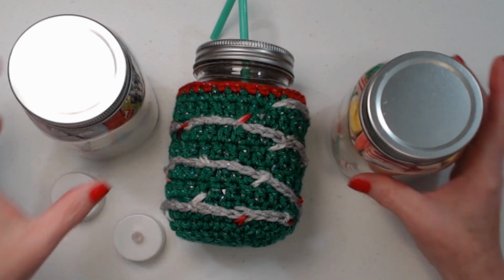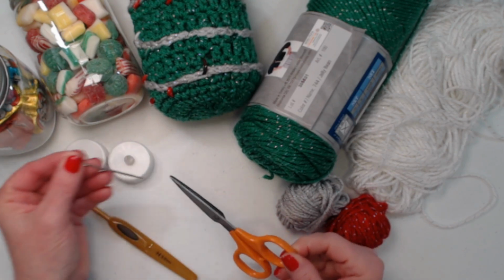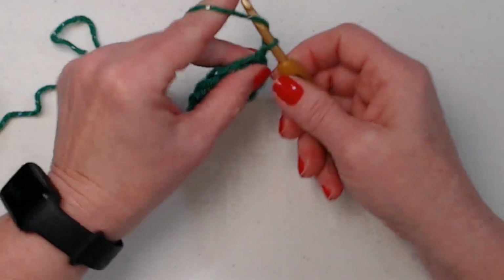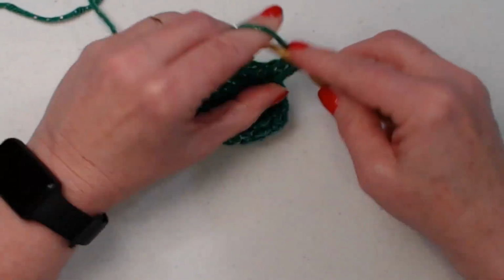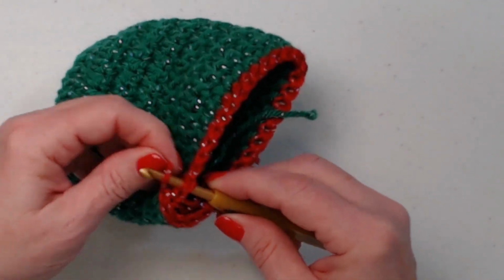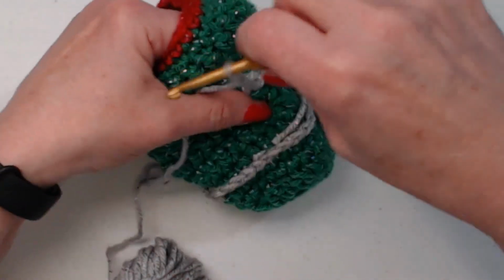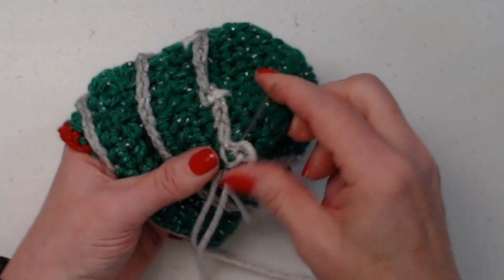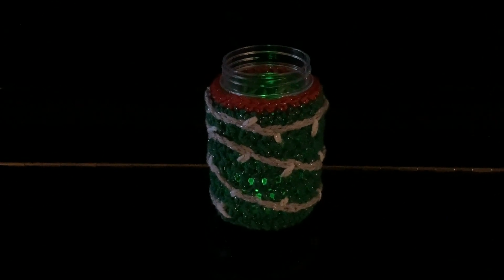Learn To Crochet The Christmas Lights Jar Cozies Crochet Pattern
FRIDAY FUN DAY!

The Christmas Lights Jar cozies are designed
to fit the 16 oz. Mason Jar/ Canning style jars.
Fits perfectly on a soda can, as well

It's a great last minute gift idea. You can fill it
 with a small gift Like jewelry, money or gift cards.
Fill them with chocolates, peppermints,
cookies and treats, or cocoa mixes.

It also works great with tea lights for a luminary.
Make a few to set around as place markers,
 at your Christmas and Holiday get togethers.
 Each guest can take one home.

They are fun and quick to stitch up.
You can use basic glass canning jars. Plastic jars
or even left over jars in your pantry.

or